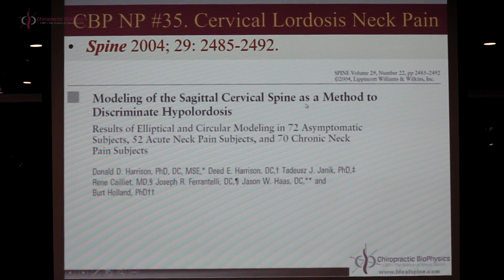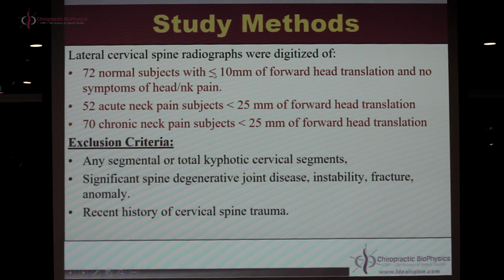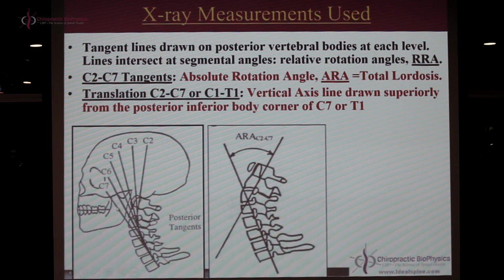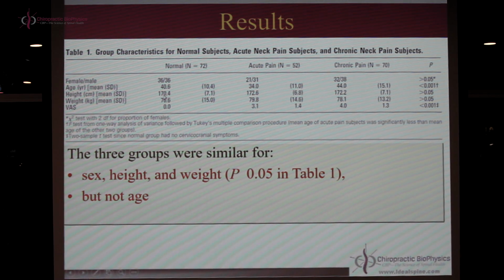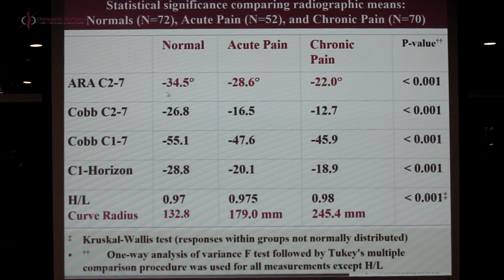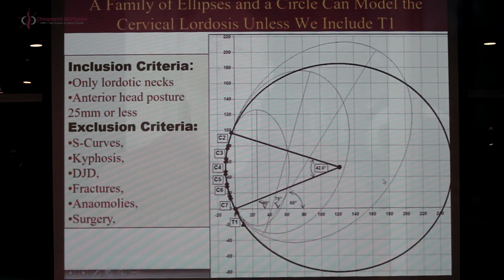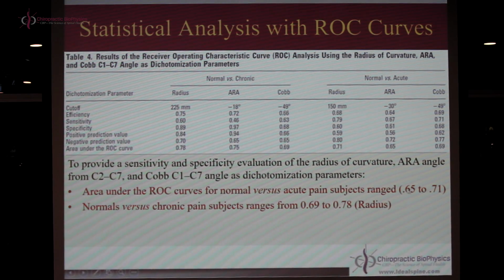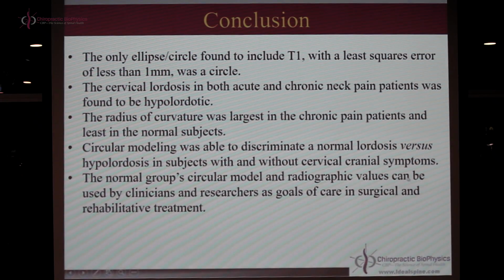CBP NP 35: Cervical Lordosis Neck Pain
Chronic neck pain is one of the leading causes of health related disability in the world today.  This breakthrough study from Chiropractic BioPhysics or CBP researchers defined hypo-lardosis of the cervical curve using curve fitting circular and elliptical mathematical modeling techniques. Chronic neck pain subjects were statistically found to have curves below 20 degrees and Acute neck pain persons were found to have curves below 29 degrees.  While normal asymptomatic persons had a cervical curve of 34 degrees